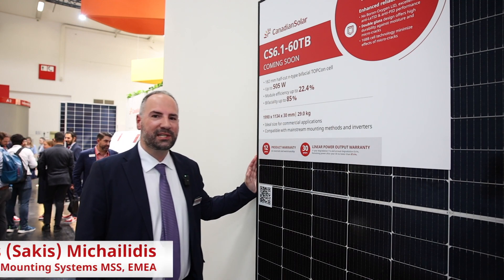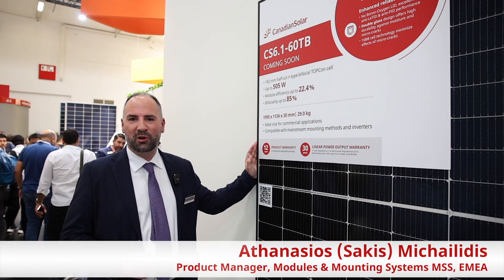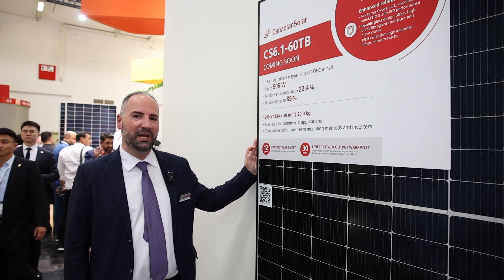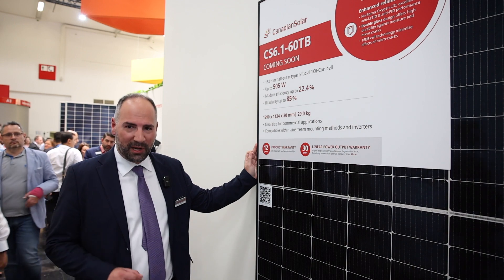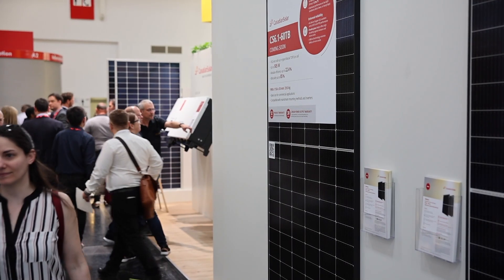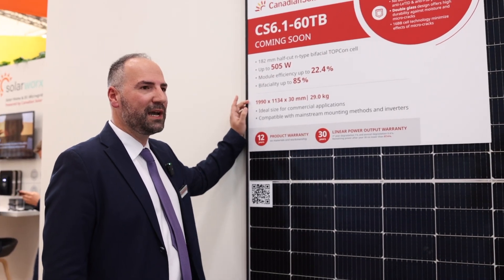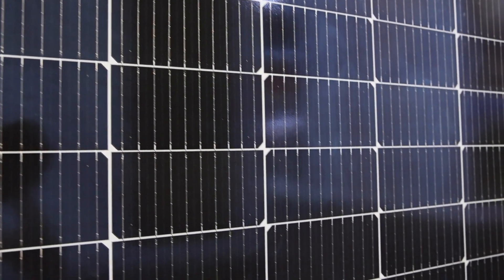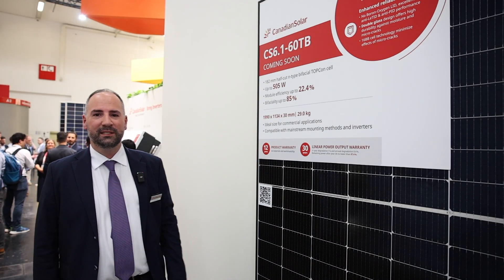Quick facts about TOPBiHiKu6 CS6.1–60TB module - COMING SOON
Watch this video to hear more about the n-type bifacial TOPCon cell module CS6.1–60TB for commercial applications.